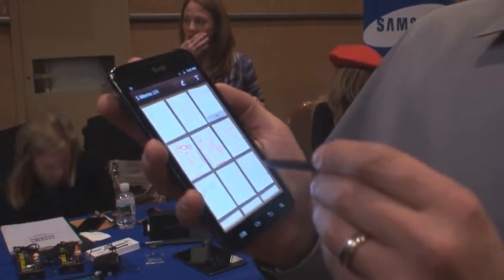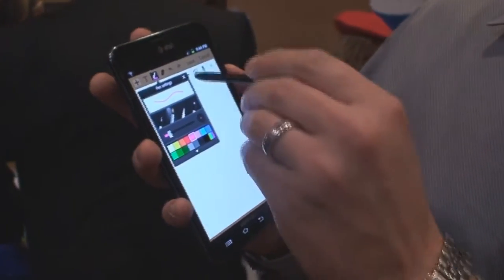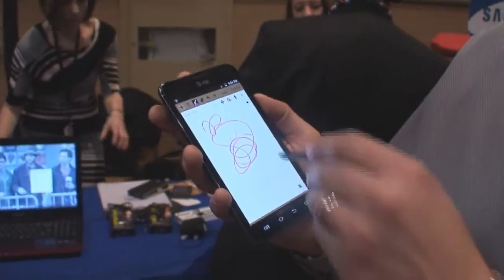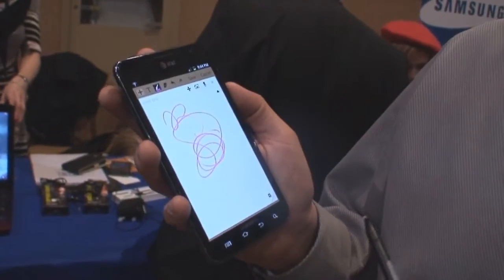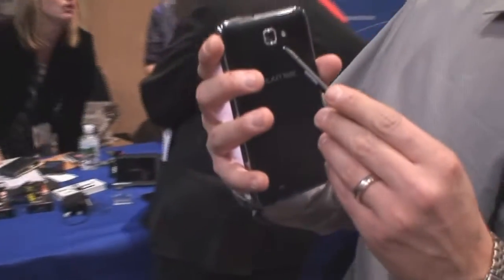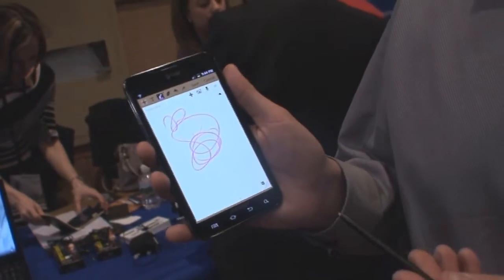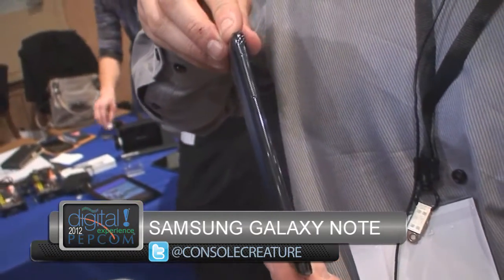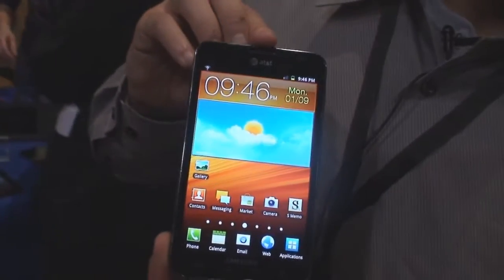Samsung Galaxy Note phone/Tablet Hands On from Pepcom 2012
Console Creatures gets a sneak peek at The Samsung Galaxy Note.

Is it a phone? is it a tablet?

With an amazing, immersive 5.3"super AMOLED screen, the Samsung Galaxy Note will expand the boundaries of the smartphone category, while still maintaining portability with a light and thin 9.5mm design. But that's not all that's different about this smartphone: it also features the digital "S pen" -- a unique tool that allows users to sketch, create, and enhance their experience on that huge screen with the precision and accuracy of a real pen.
Powered by Android 2.3, the Samsung Galaxy Note offers a powerful 1.4GHz dual core processor for a powerhouse performance users expect from a top of the line Galaxy device. Equipped with an 8MP rear facing camera with flash and a 2MP front facing camera, the Samsung Galaxy Note allows users to enjoy video calling as well as HD photo and video recording.